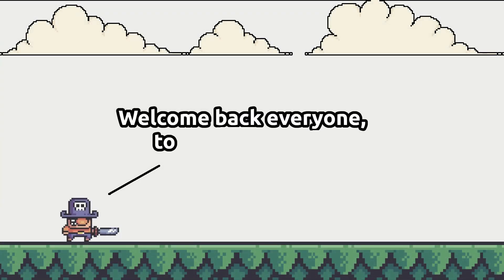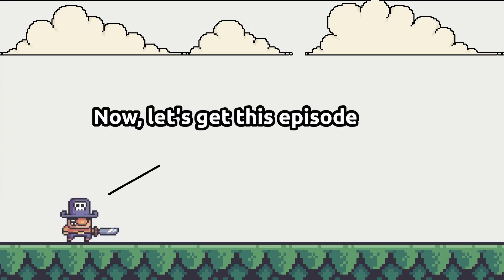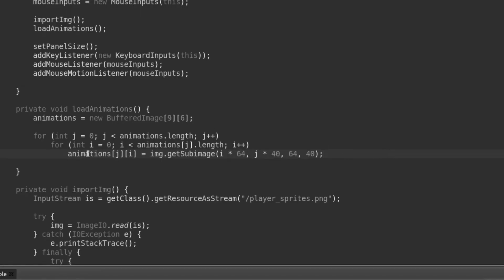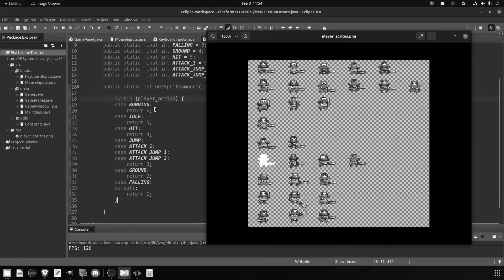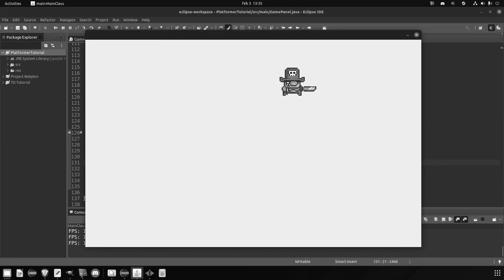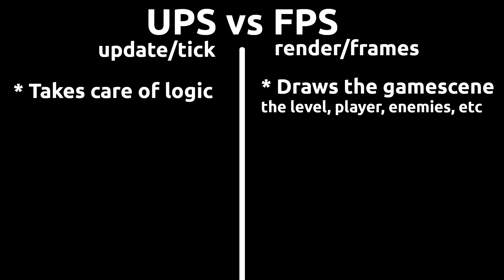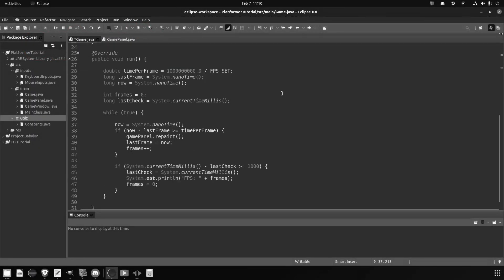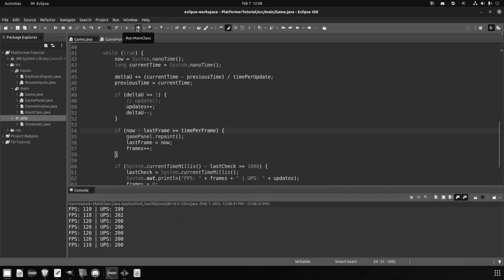GAME LOOP 2.0 - Episode #06 - Platformer Tutorial Java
00:00 Intro
00:30 Recap
01:25 FPS vs UPS
03:11 the Update
09:15 First Test
10:16 Render Change
11:34 Second Test
11:57 Last Changes
13:21 Outro

Want to make a platformer game? And in Java?
We build this one from scratch. No gameengine or shortcuts.
This is for beginners of game development, or those who just started.
Some of the things we will cover are:
- GameWindow
- Gameloop
- Inputs
- Animations
- Line of Sight
- Enemies
- Collisions
- Event handling
- Rendering

If there is anything that's unclear, post a comment or join us on discord and ask it there.
Hope you enjoy this episode and good luck!